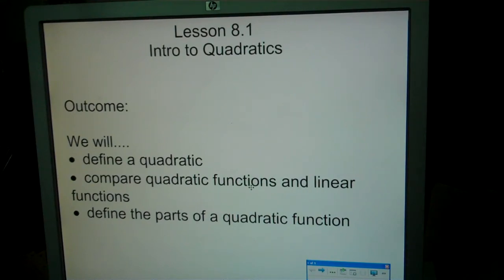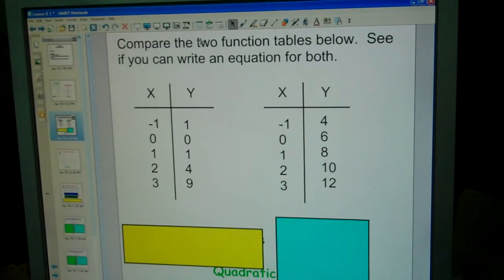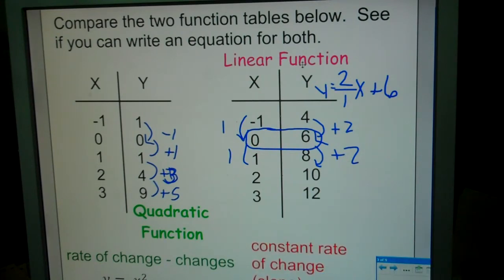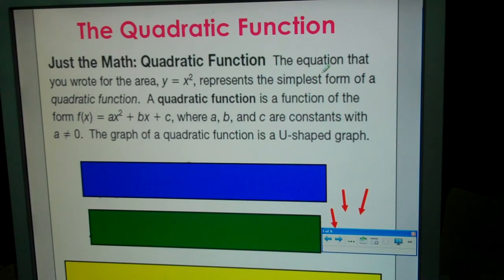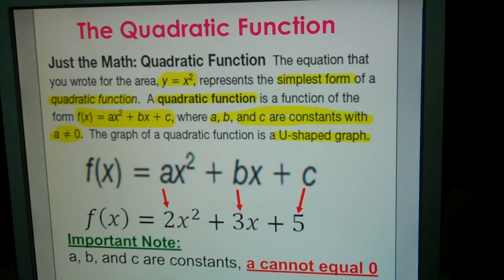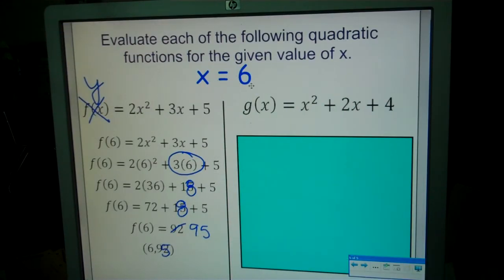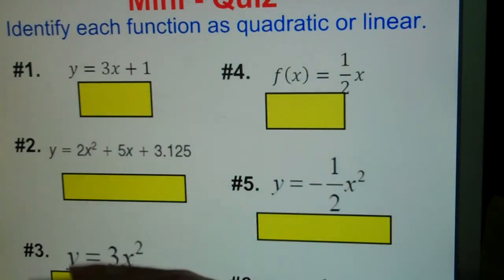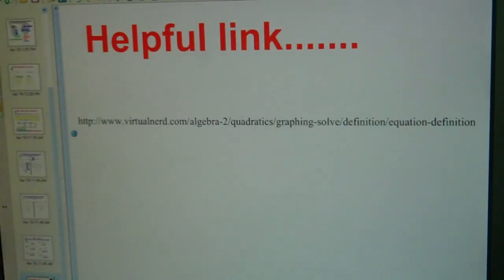Lesson 8.1 Intro to Quadratics